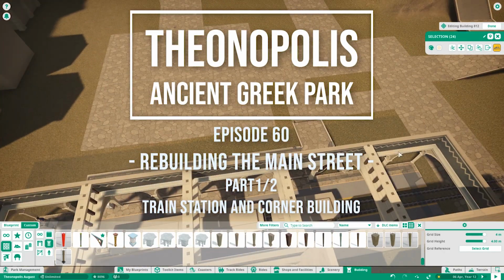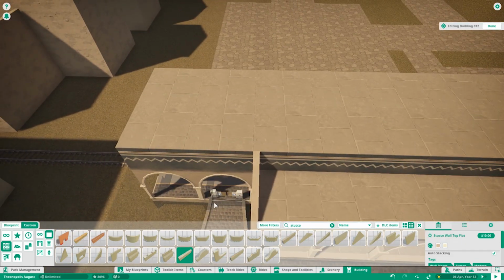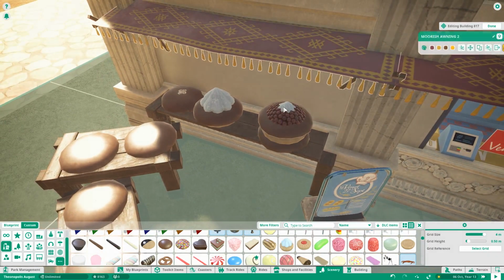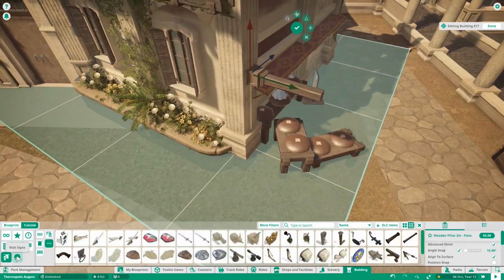Planet Coaster - Theonopolis - Rebuilding the Main Street - Station & Corner Building Part 1/3 #60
Today in Planet coaster: We rebuild the Main Street by building a new train station and a corner building with some shops.

IMPORTANT: every building I build in today's and the next 2 videos will be available on the workshop as soon as I finish them (so 3 buildings) as part of celebrating 60 episodes of Theonopolis!

About Theonopolis:

Welcome to Theonopolis - (translation) City of the gods - an ancient Greek city lost to time and the rest of the world. After centuries of being closed off the rest of the world the city has finally opened its doors to visitors to showcase the beauty of a time gone by.

See their mighty Acropolis and get as close to the Greek Gods as you can without incurring their wrath, or travel along the city finding adventure and wonders around every corner.

Game:
Planet coaster

For everyone watching this video, hope you are having or had an amazing day!
Poisonblade